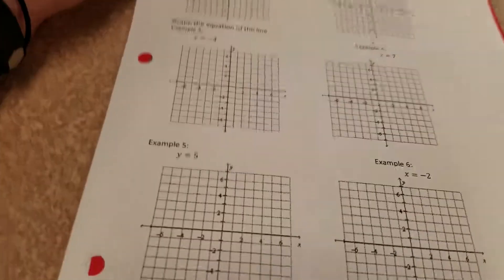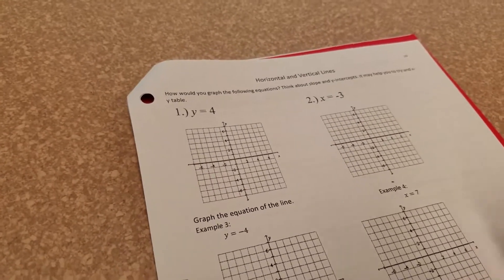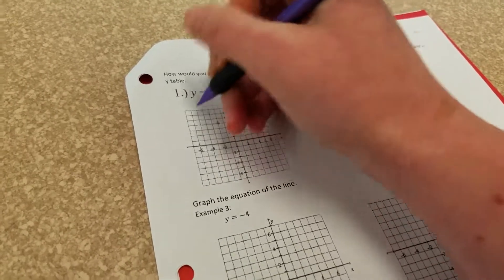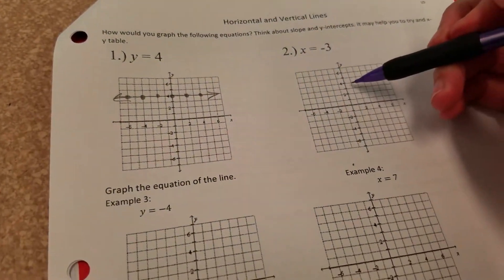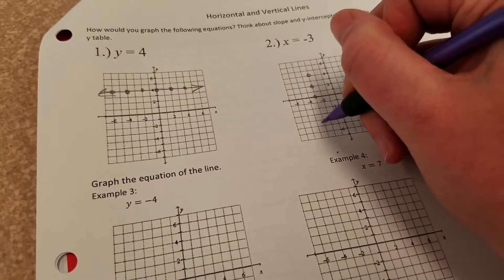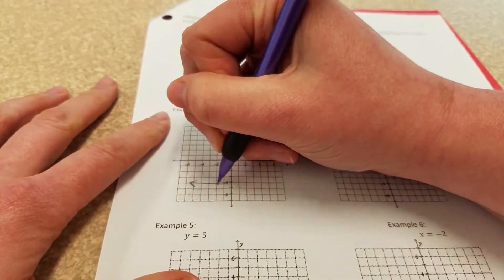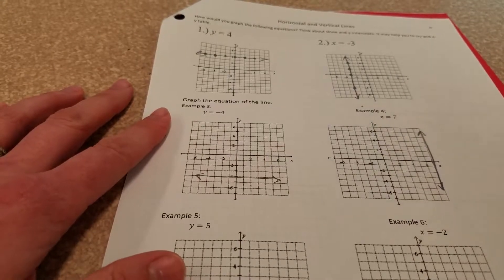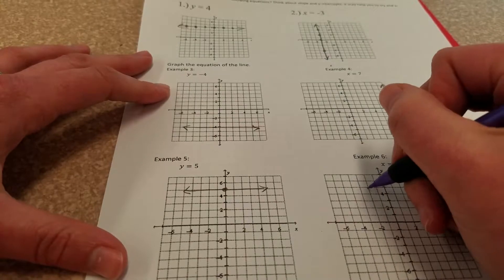Linear Equations - P2L5 - horizontal and vertical lines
Notes on graphing horizontal and vertical lines